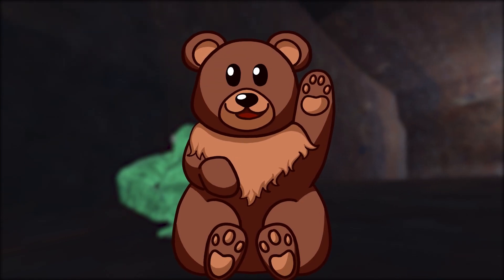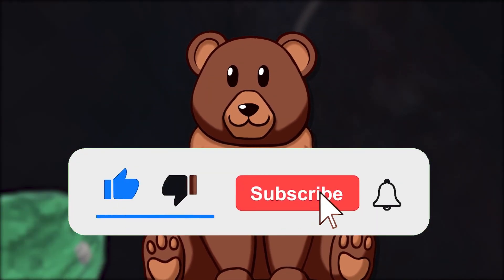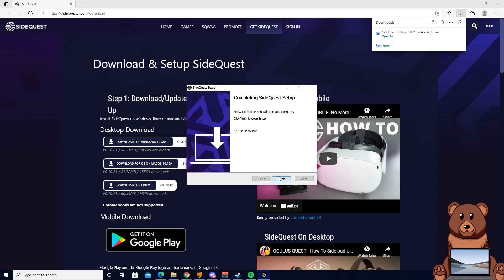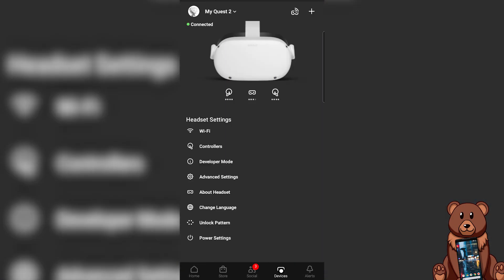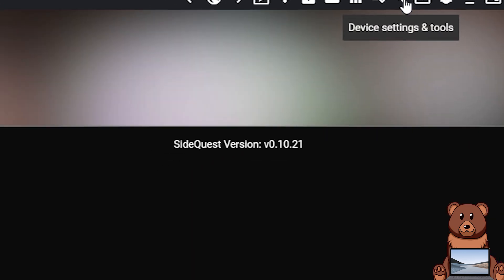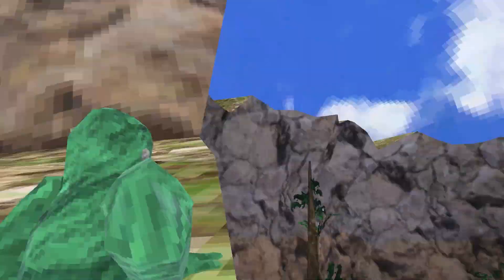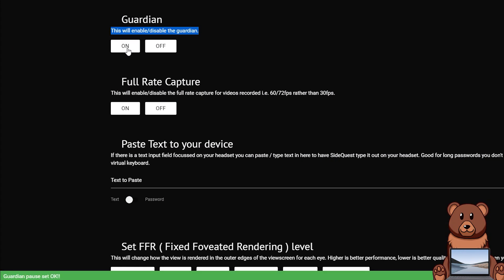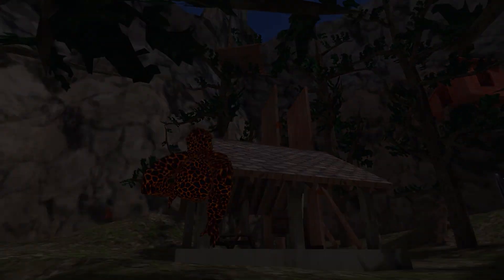How to Remove the Guardian Boundary on the Oculus Quest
How to Turn Off Your Oculus Guardian!

I hope you enjoyed today's video! Sorry I haven't uploaded much I've been super unmotivated and exhausted. Schools ending so expect more streams and hopefully more uploads.

© CREDITS ©
Clips by: Fluffysez
Edited by: Fluffysez